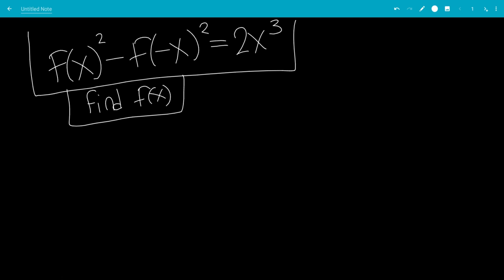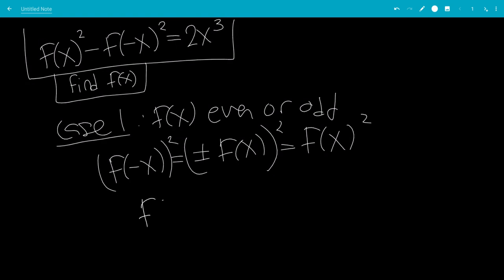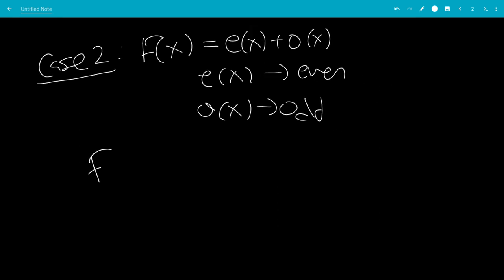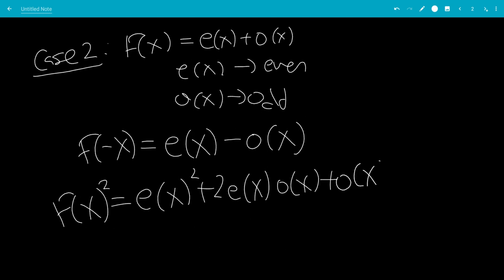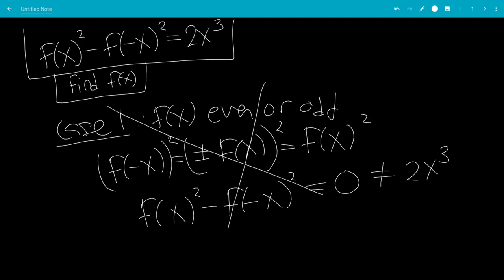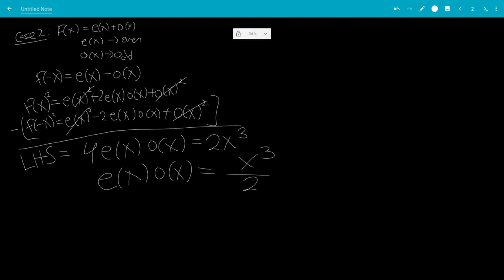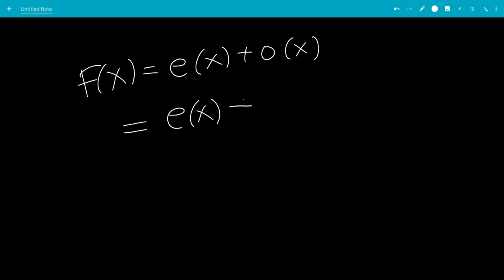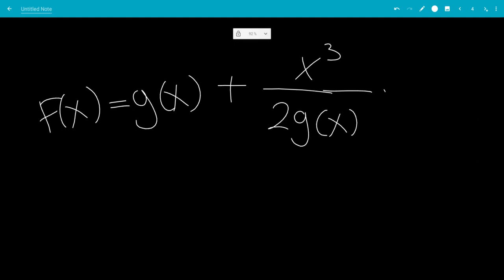A super interesting functional equation